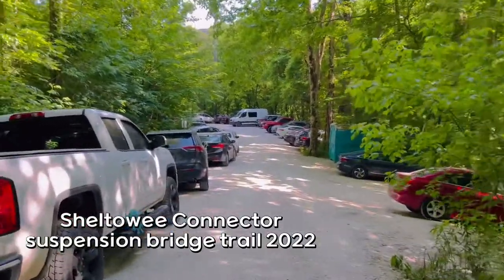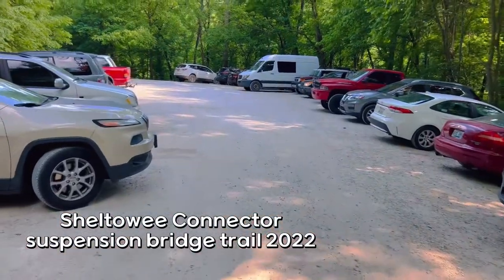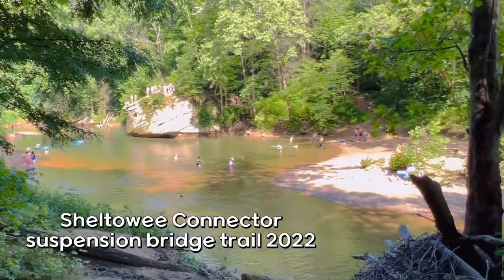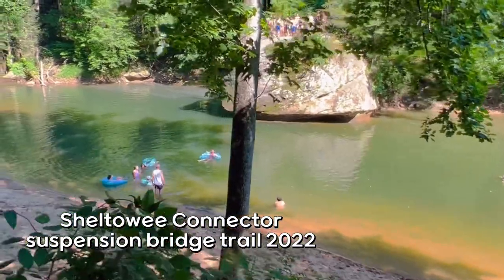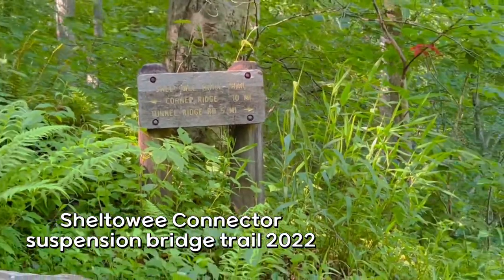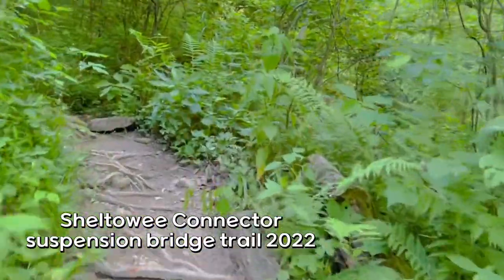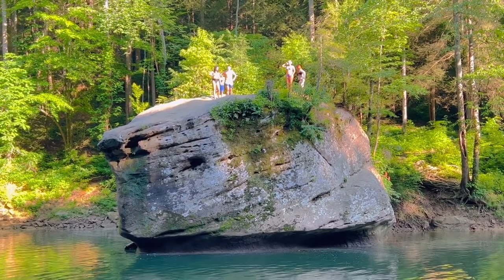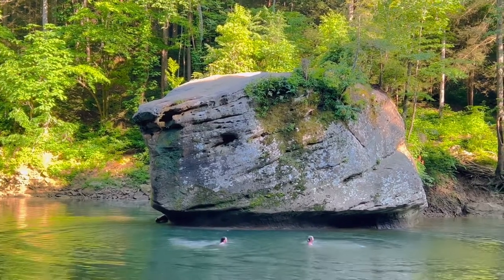Sheltowee connector suspension bridge trai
There's one trail within Red River Gorge where you can enjoy a natural swimming hole as well as other exciting features. The path you'll take is called the Sheltowee Connector / Suspension Bridge Trail and it's relatively short and easy.